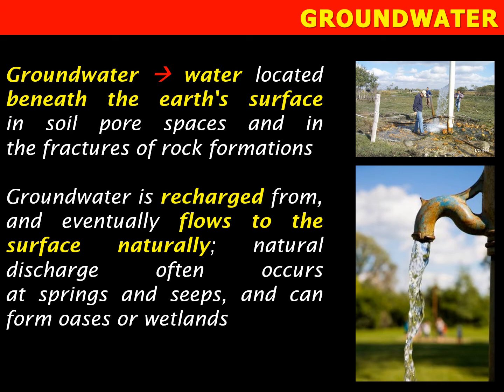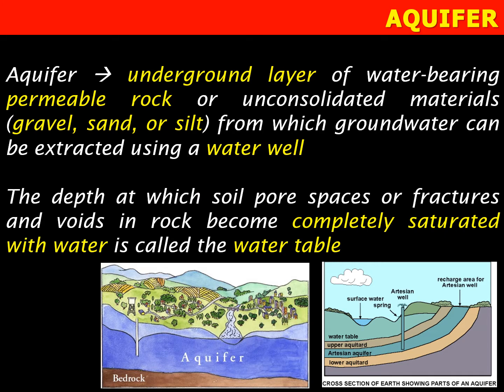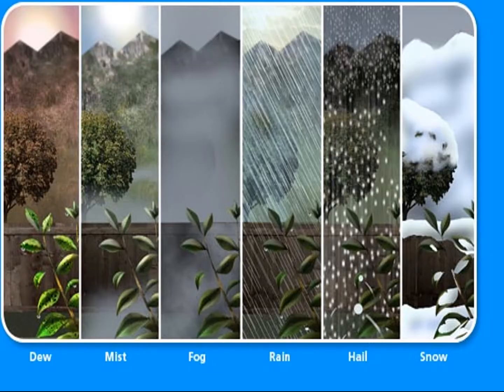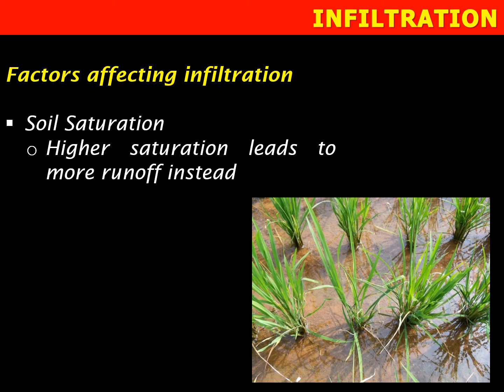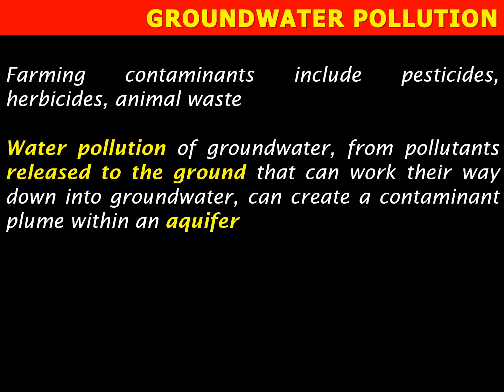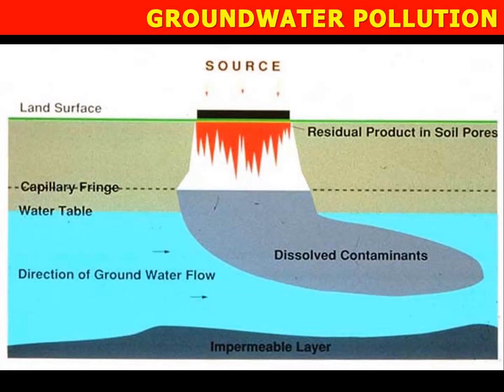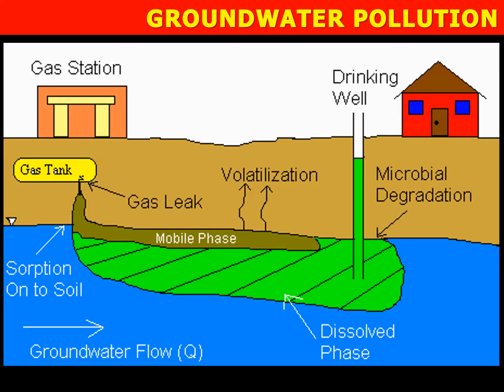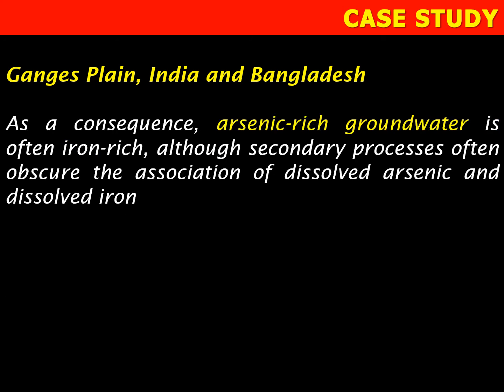MMS3213 | Chapter 5 | Groundwater Pollution